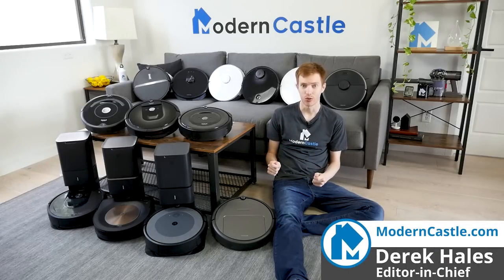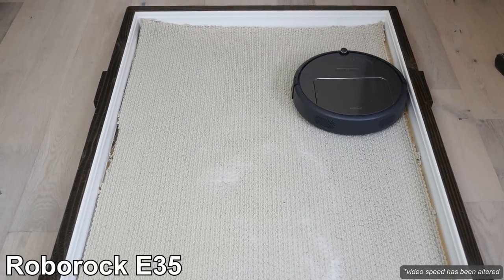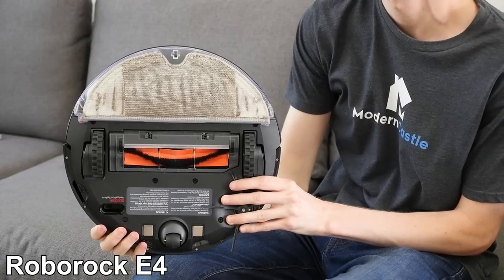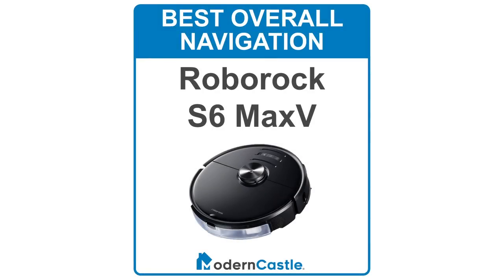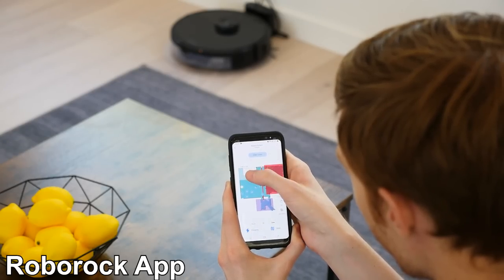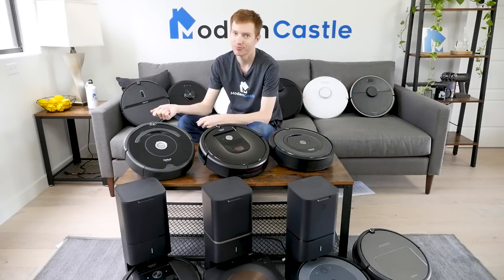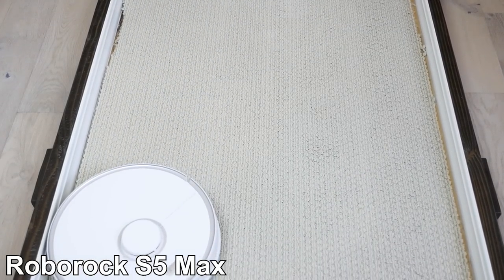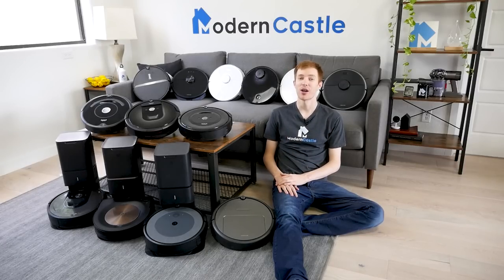Roborock vs. Roomba — Which Robot Vacuum is Best?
We compare Roborock vs. Roomba with objective data, comparison tables, and side-by-side battles. Which is best? Find out now.

ERROR CORRECTION - At 6:09 we brought up a data table that incorrectly identified the Roomba e5 as having the ability to digital map. That was an error. It cannot digitally map. In addition, we want to clarify the "Yes" answers on several other Roomba models from that screenshot.

The Roomba i3+, Roomba 980, and Roomba 960 all utilize digital mapping to navigate and clean your space. At the conclusion of the cleaning session a digital mapping report is created and available to users. However, users cannot interact with the map to create room labels, keep out zones, and other custom cleaning control.

0:00 Intro
0:15 Overview
0:33 Cleaning Performance
1:40 Mopping
3:22 Navigation
4:47 Dustbins
5:52 Mapping & Apps
6:55 Run Times
8:06 Summary

If you’re looking for a top-of-the-line robot vacuum, chances are that you’ve come across Roborock vs. Roomba. Both of these names have quite a foothold in the robot vacuum market, offering a number of different models and various features.

Roomba tends to have a loyal brand following, while Roborock comes in as the dark horse, headquartered in China with similar features and performance, but at a lower price point.

Which is the better robot vacuum? Find out now!

The Differences
When comparing Roborock vs. Roomba, there are a couple big differences that come to mind.

Origin. Roomba vacuums are manufactured in Bedford, Massachusetts, U.S. Roborock vacuums are headquartered in Beijing, with Research & Development and branch offices in Shanghai and Shenzhen
History. Roomba, under the iRobot name, was founded in 1990 and comes from a long lineup of smarter vacuum cleaners. Roborock was founded in 2014.
Technology. In general, Roomba technology builds a better performing vacuum in terms of suction and raw cleaning power, while Roborock excels in a better navigating vacuum and 2-in-1 vacuums that both vacuum and mop.

With these quick highlights in mind, let’s dive in.